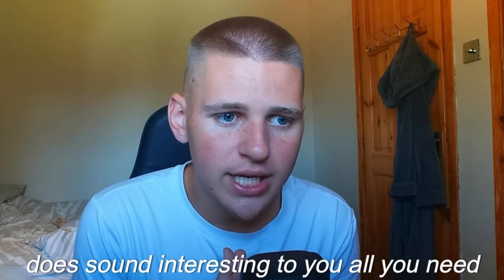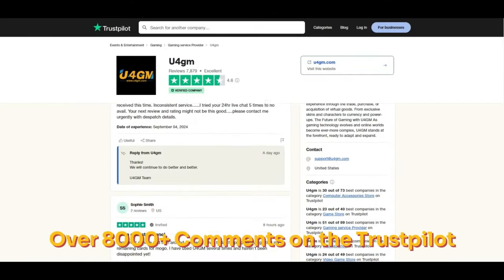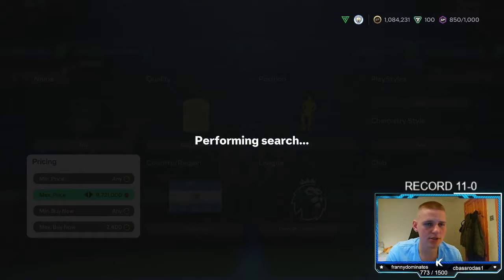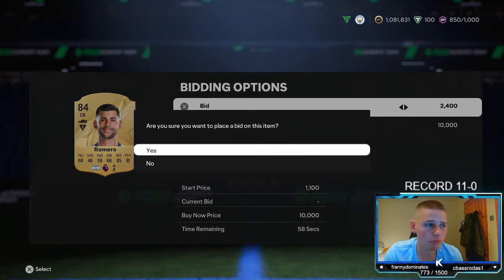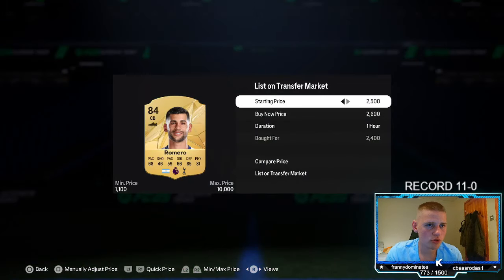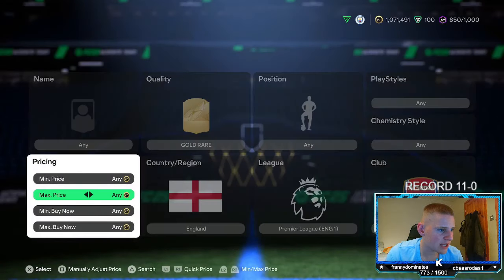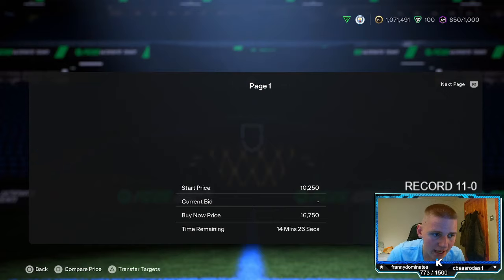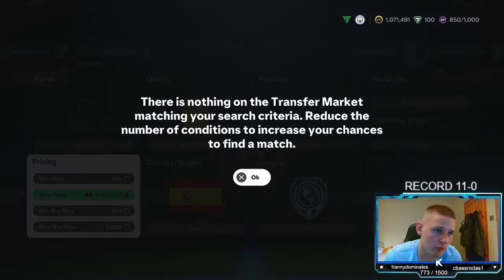OMG! 2K EVERY 60 SECONDS EAFC 25 BEST TRADING METHOD (EA FC 25 SNIPING FILTERS & FLIPPING)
best players to snipe,best sniping filters ea fc 25,best way to make coins in ea fc 25,ea fc 25 20k every 5 mins,ea fc 25 best low budget trading methods,ea fc 25 best sniping filters to use,ea fc 25 easiest way to make coins,ea fc 25 high budget methods,ea fc 25 make 100k an hour,ea fc 25 sniping,ea fc 25 sniping filters,ea fc 25 trading method,ea fc 25 ultimate team ep 1,ea fc easiest trading method,

best players to snipe,best sniping filters ea fc 25,best way to make coins in ea fc 25,ea fc 25 20k every 5 mins,ea fc 25 best low budget methods,ea fc 25 best sniping to use,ea fc 25 make 100k an hour,ea fc 25 sniping,ea fc 25 sniping filters,ea fc 25 trading,ea fc 25 trading methods,ea fc 25 ultimate team,ea fc easiest trading method,huge trading method,insane sniping filters,sniping filters,

100k every 60 minutes,best players to snipe,best sniping filters ea fc 25,best way to make coins in ea fc 25,ea fc 25 20k every 5 mins,ea fc 25 best low budget methods,ea fc 25 best sniping to use, freeze live trading,ea fc 25 fut,ea fc 25 make 100k an hour,ea fc 25 sniping,ea fc 25 sniping filters,ea fc 25 trading,ea fc 25 trading methods,ea fc 25 ultimate team,ea fc trading easy,huge trading method,insane sniping filters,sniping filters